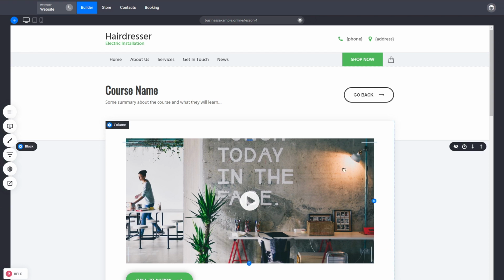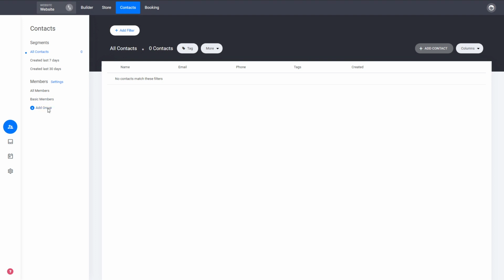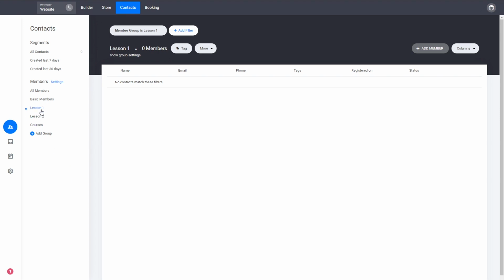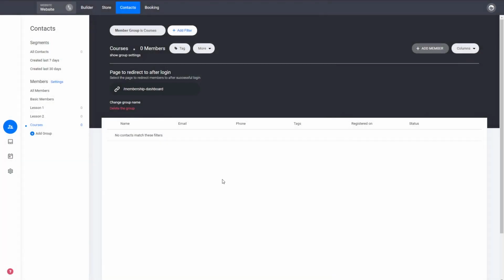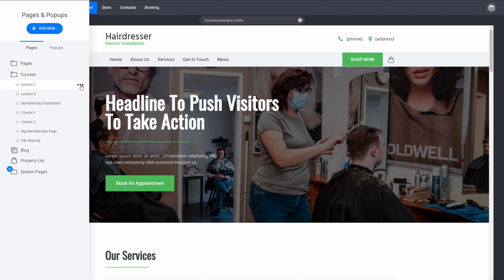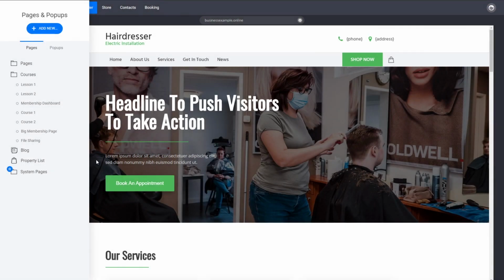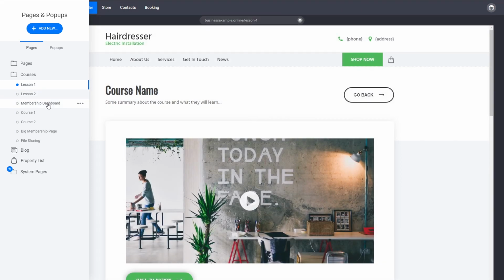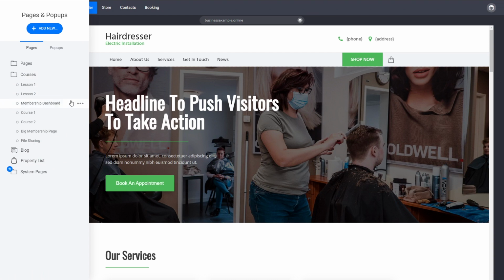Membership Groups and Restricting Access